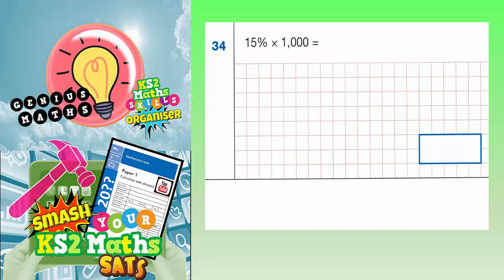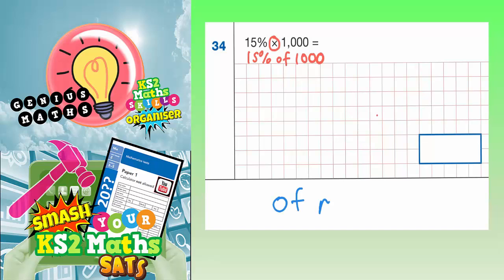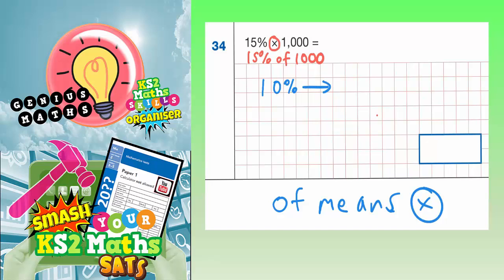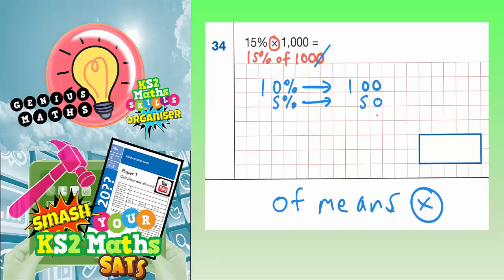2017 SATS Paper 1 Arithmetic Q34